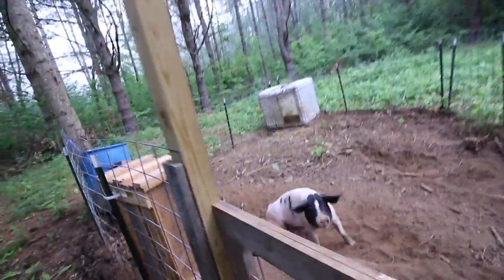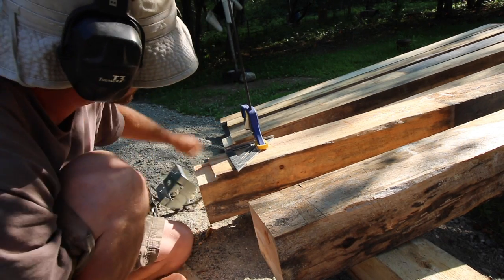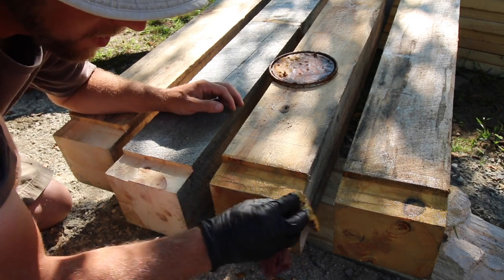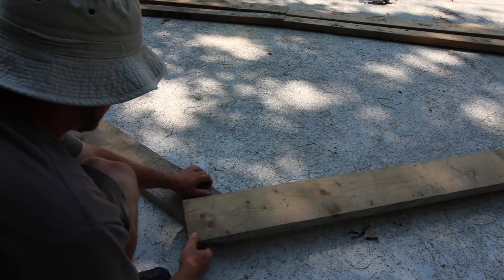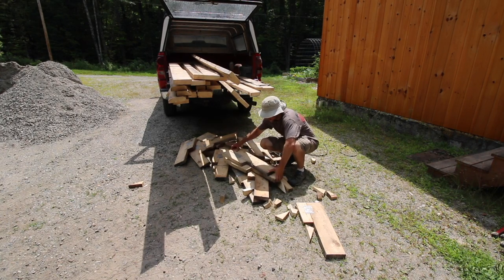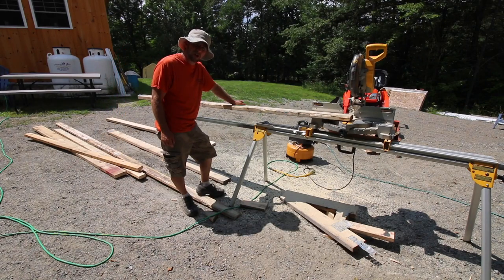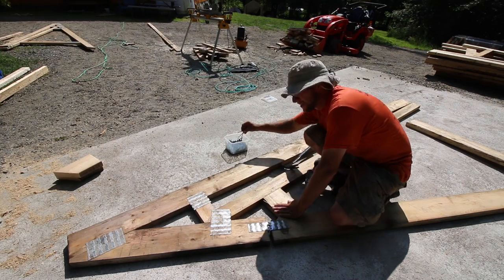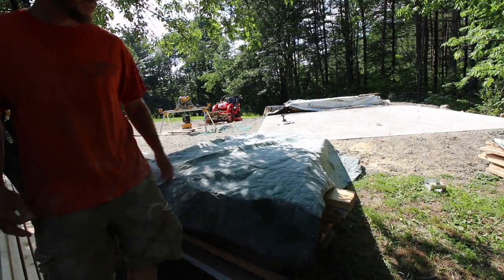UP-CYCLING ROOF TRUSSES From The LandFill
Last spring we saved some 2 piece trusses from the landfill. Today I am cutting them up and making them fit our Post and Beam DIY outdoor Kitchen Project. I am so looking forward to having the kitchen for the Hand Hewn Farm Pig Harvesting class.

Daily Uploads!